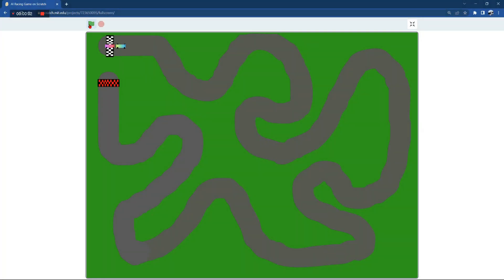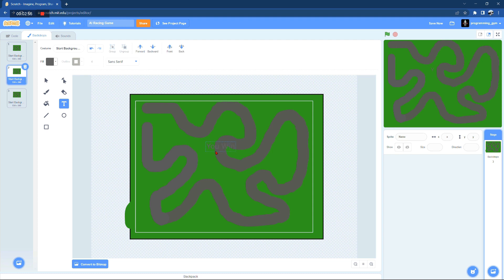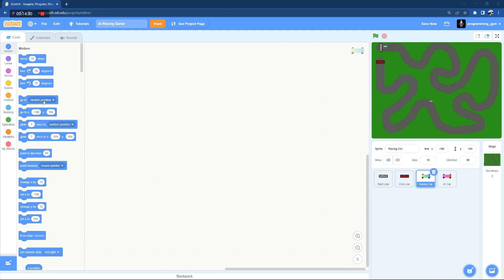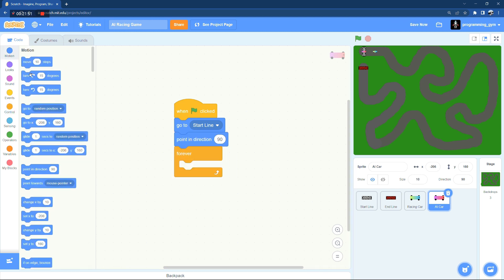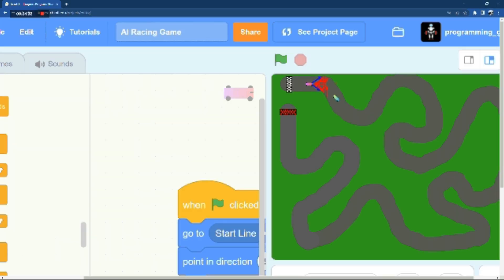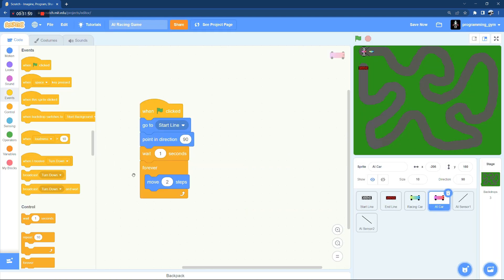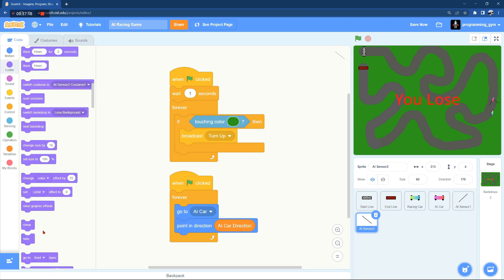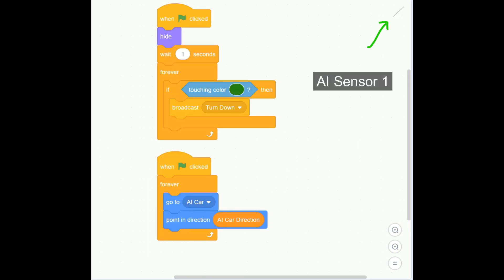AI Car Racing Game In Scratch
Artificial Intelligence Car Racing Game In Scratch
Implementing a Self-Driving / an Autopilot Algorithm In Scratch

📑Timestamps📑
0:00 - Overview
1:12 - Designing Assets
2:53 - Coding Start & End-Line
3:19 - Coding The Cars
4:42 - AI Algorithm
10:39 - Code Screenshots

* Important Timestamp For Tesla Autopilot Video: 00;00 to  00;38

⭐Tags⭐
- Khaled Badran
- Scratch
- AI Car Racing Game
- Self-Driving / Autopilot